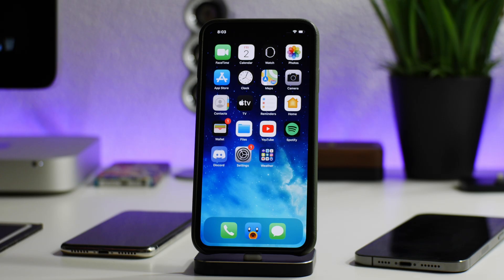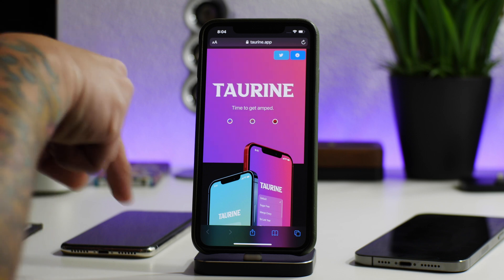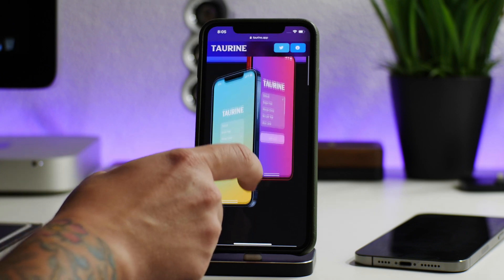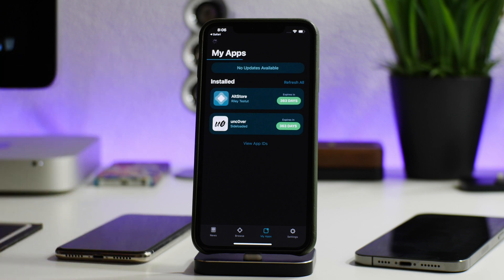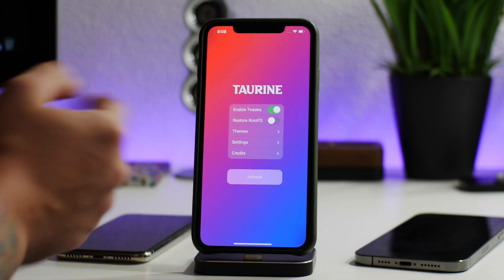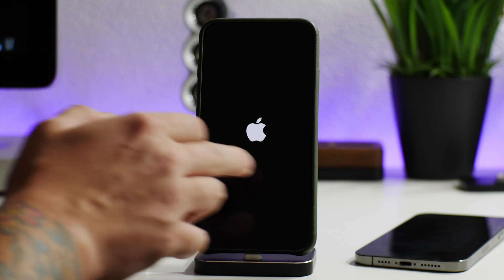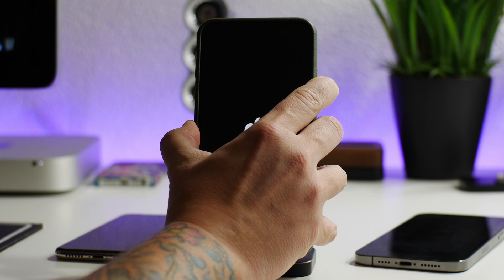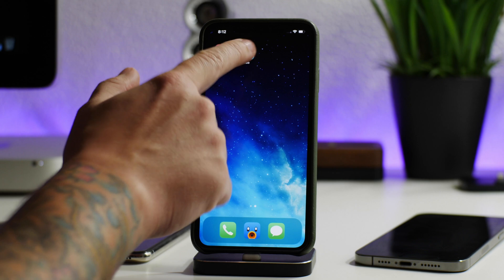NEW iOS 14 Taurine Jailbreak - For All Devices On iOS 14.3 / 14.2 / 14.1 / 14.0.1 / 14.0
I TWEET TOO MUCH - FOLLOW

iHEAVEN DISCORD
COME CHILL & CHAT - BEST iOS SETUP SPOT

iDM REPO
ADD MY REPO IN CYDIA